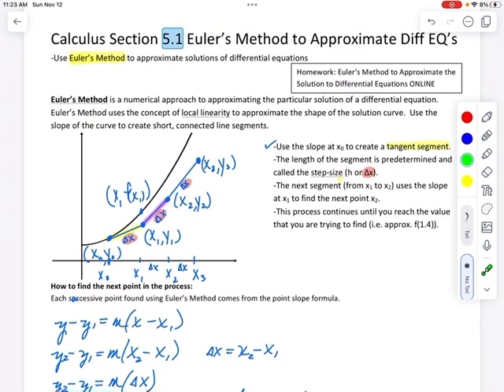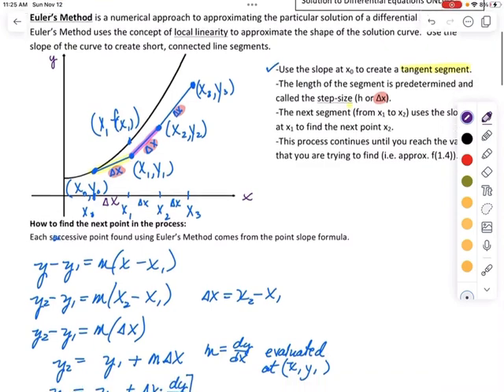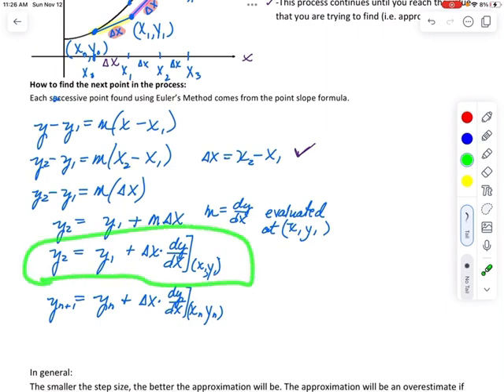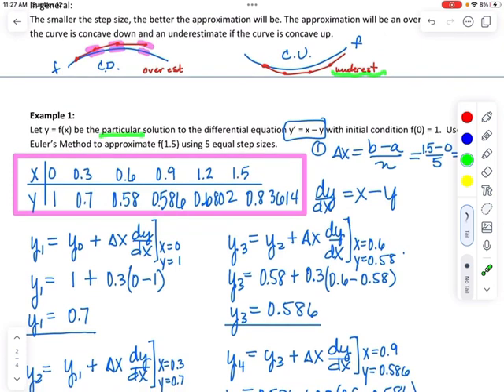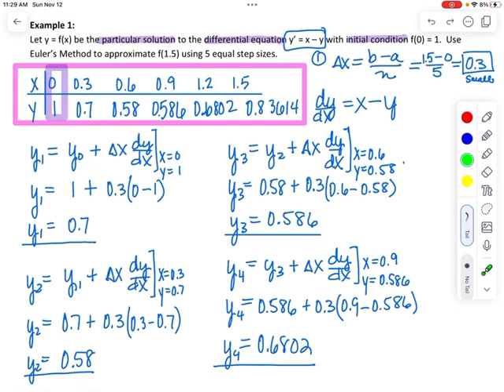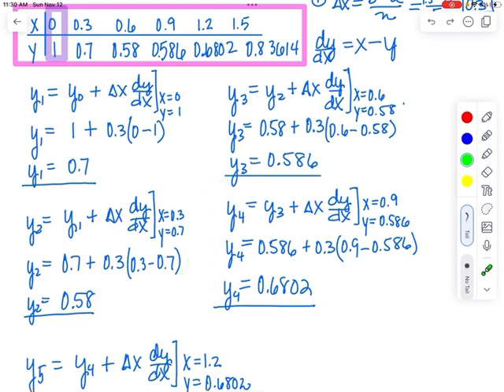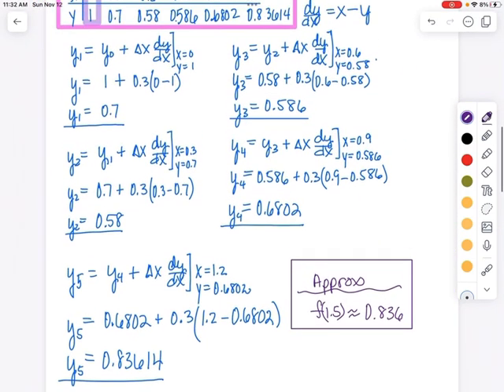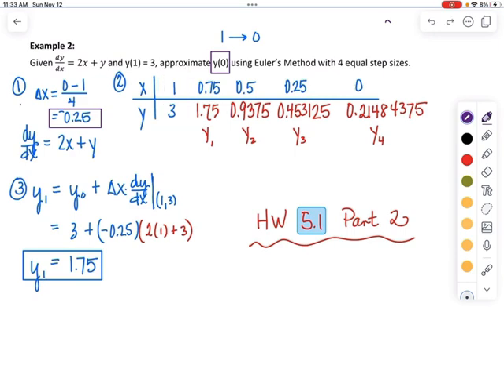5.1 Day 2 Euler's Method Vid1